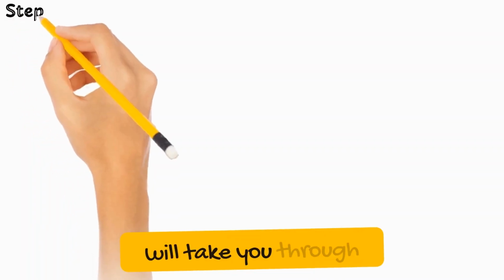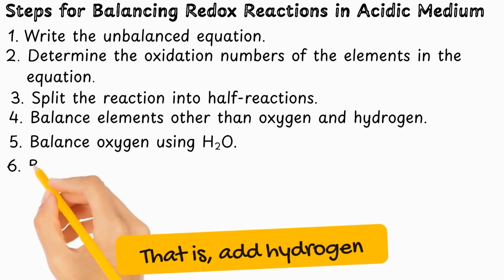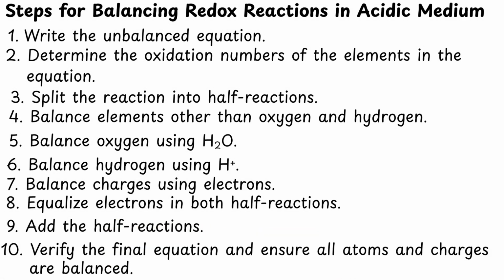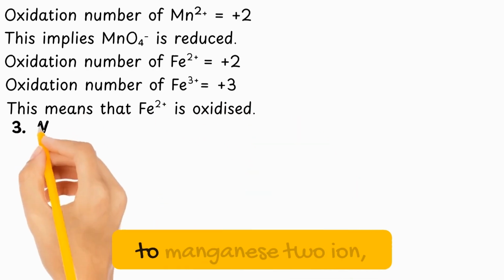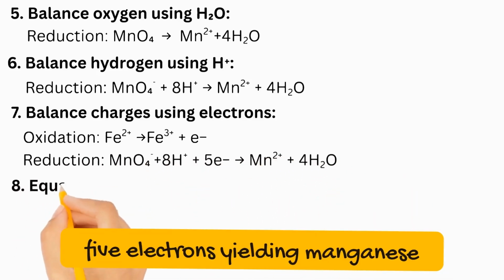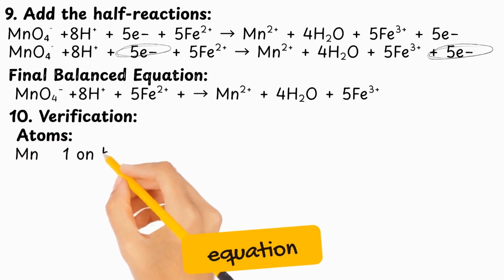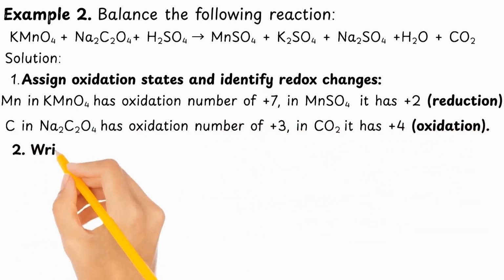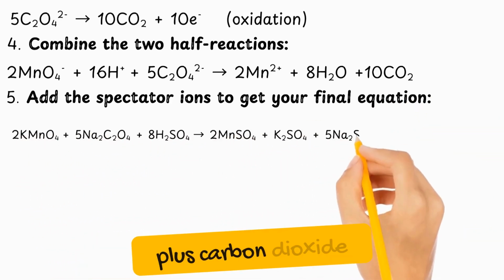Balancing Redox Reactions in Acidic Medium | Easy Chemistry Explanation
In this video, you will master balancing redox reactions in acidic medium with a clear, simple method. 🔬
You’ll learn:
• How to split a redox equation into half-reactions
• Steps to balance atoms and charges
• How to use H⁺ and H₂O for balancing in acidic medium
This is perfect for Class 11 & 12 Chemistry students, and helpful for WASSCE, NEET, JEE, and board exams.
📌 By the end of this video, you’ll be able to balance redox equations confidently and quickly.

CHAPTERS
00:00 Introduction – Balancing redox reactions
00:11 Rules to balance in acidic medium
01:55 Worked example 1: MnO4⁻ + Fe²⁺ → Mn²⁺ + Fe³⁺
04:04 Verification of the final equation
04:30 Example 2: KMnO4 + Na2C2O4 + H2SO4 → MnSO4 + K2SO4 + Na2SO4 + H2O + CO2
05:47 Practice question